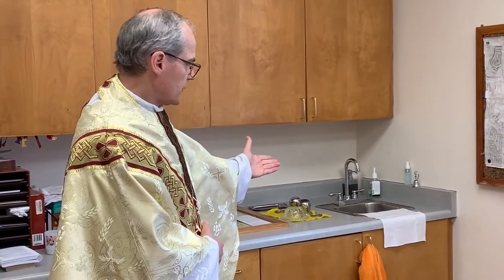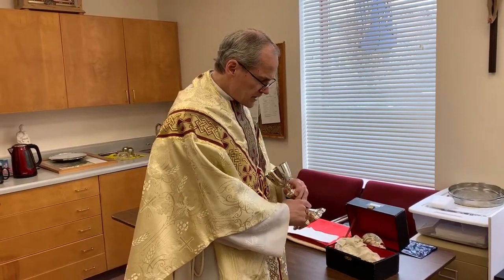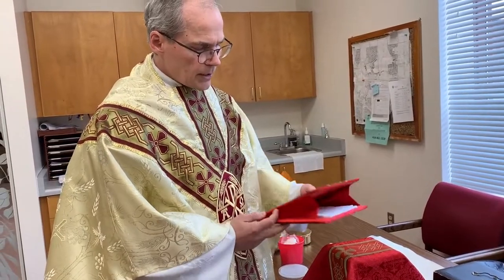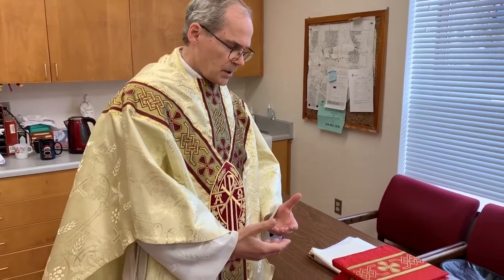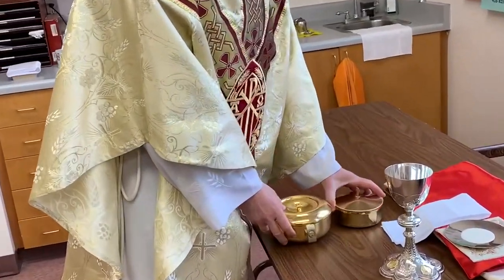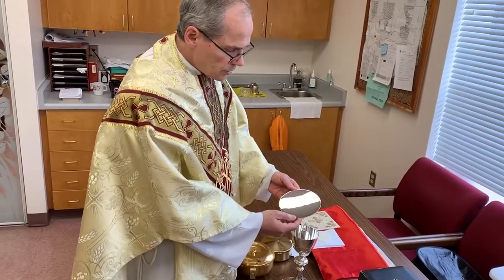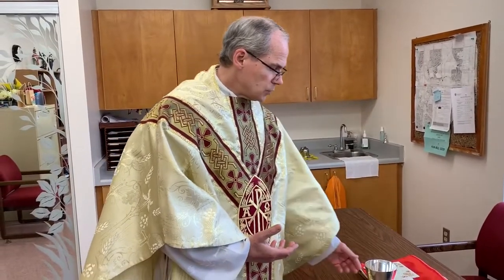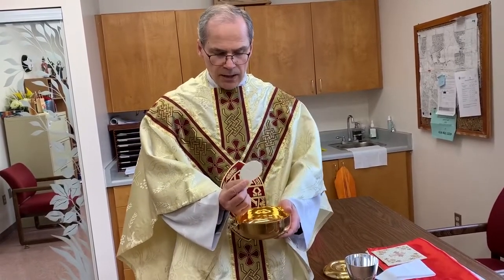The Mass Explained - Part 2: Chalice and Ciboria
Fr. Szakaczki, Pastor of St. Aidan Parish, leads us through explaining the Chalice and Ciboria in Part 2 of "The Mass Explained" video series at St. Aidan Parish.

Enjoy our videos? Help us to get to 1,000 subscriptions on Facebook so we can start live-streaming on YouTube.
Have more questions for Fr. Steven for a future "Q & A with Fr. Steven" video?